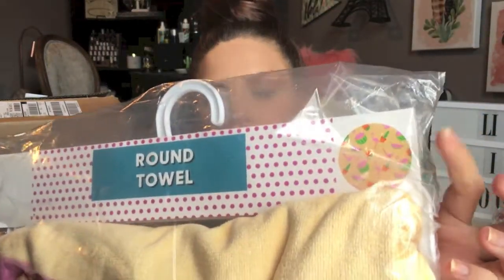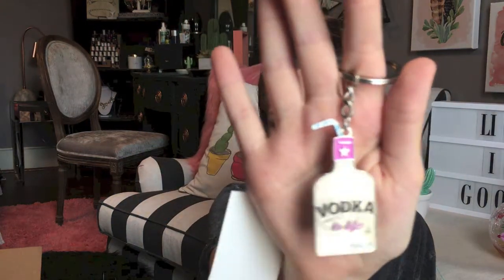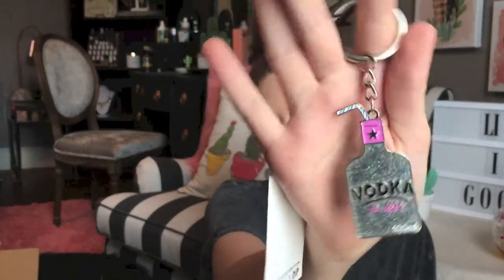Huge Macy's Black Friday In July Haul l MAC Cosmetics, Ban.do & More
Today's video is a huge Macy's Black Friday in July Unboxing. I ended up placing 3 seperate orders during this special event because everything was so cheap. Some of the brands featured in this video are Skinnydip London, MAC Cosmetics, Anastasia Beverly Hills, Ban.do and Celebrity Shop. Xoxo.